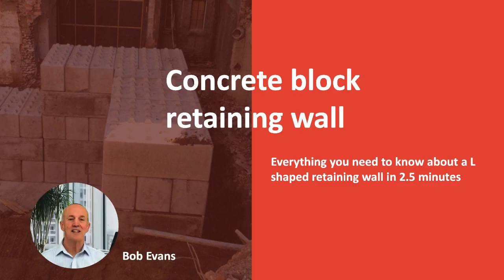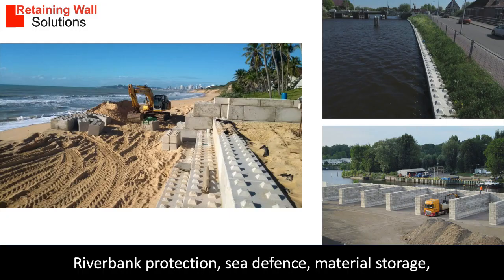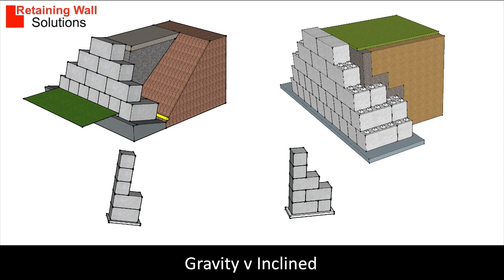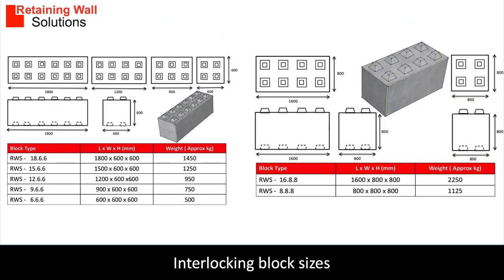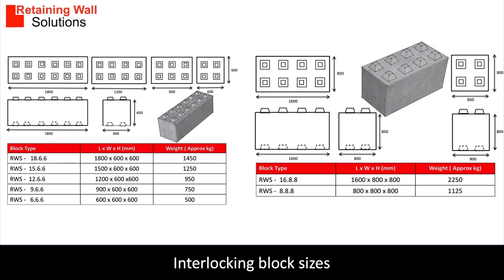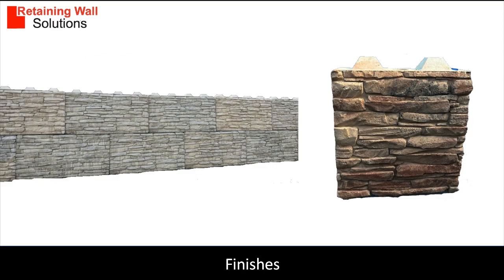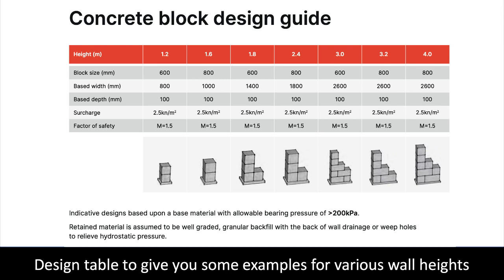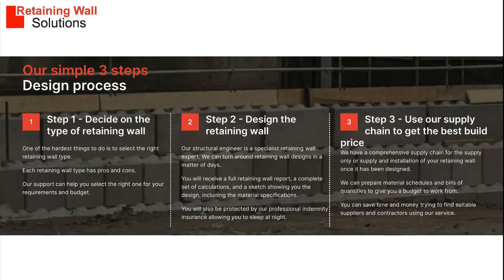Concrete block retaining walls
Block retaining walls

Concrete block retaining wall scan be used for standard retaining walls, riverbank protection, sea defence walls and material bay walls.

Block retaining walls are laid vertically use more blocks than inclined concrete blocks, as you can see.

The blocks come in 600mm and 800mm widths and heights. The standard length for a 600mm block is 1.8m and 1.6m for the 800mm blocks.

The standard finish for the blocks is smooth traditional concrete. The blocks can be textured and coloured for a more attractive finish.

Block details

600 mm blocks
600mm blocks: The block is 600mm wide x 600mm high x 1800mm, 1500mm, 1200mm, 900mm or 600mm long. The walls are built to a modular of 600mm. Each standard block builds 1.08m2 of the wall.

600mm blocks are used for wall heights 1.2m, 1.8m, and 3.0m as you can see in the table on the next page.

8oo mm blocks
800mm blocks: The block is 800mm wide x 800mm high x 1600mm or 800mm long. Each standard block builds 1.28 m2 of the wall.

800mm blocks are used for wall heights 1.6m, 2.4m, 3.2m, and 4.0m as you can see in the table on the next page.

Interlocking block retaining wall design

The design table was developed to allow us to build budget costs for various heights of walls. You can see how many blocks are required for the different heights. Please don’t use the guide for your project. Every project is different, with different soil and case load types.

We recommend a structural engineer designs your retaining wall. We can do this for you on request.